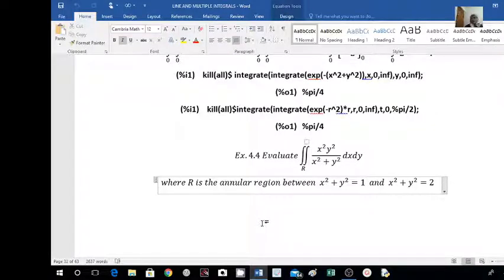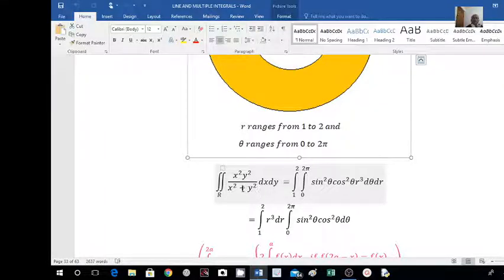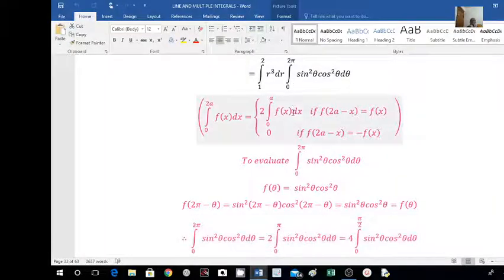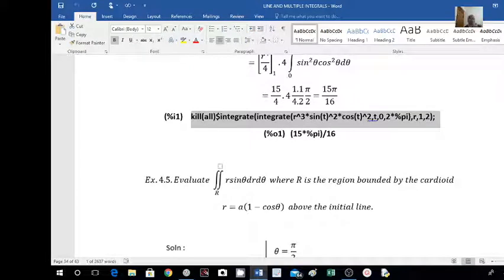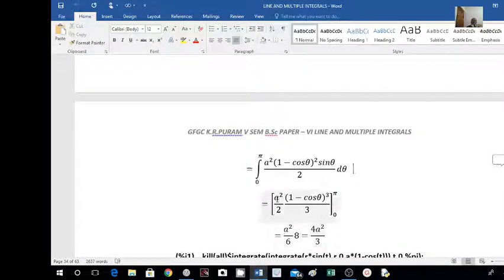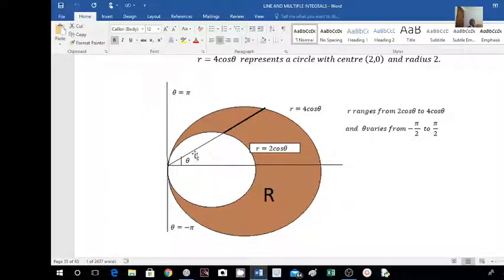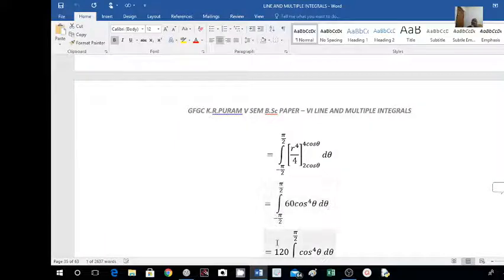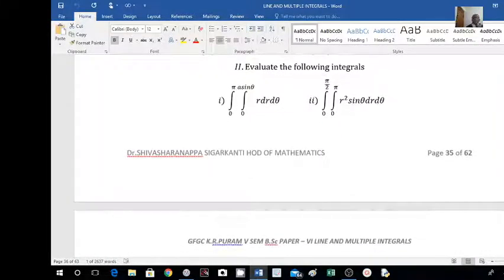change of variable in double integrals 2/2